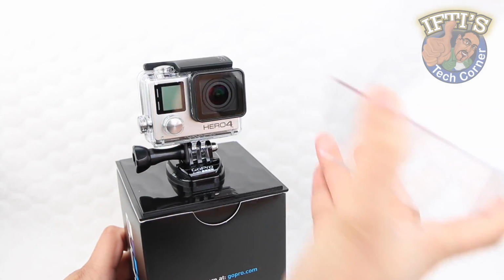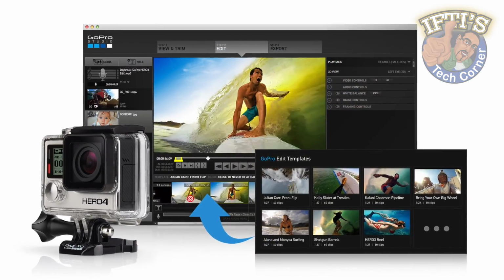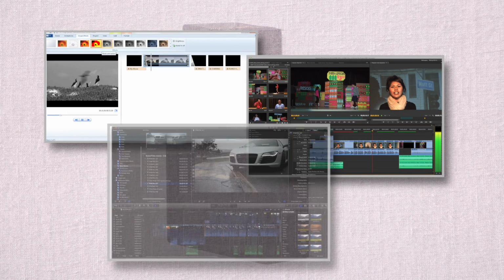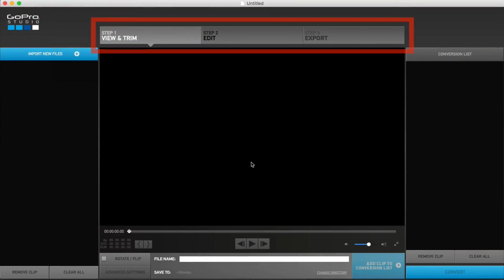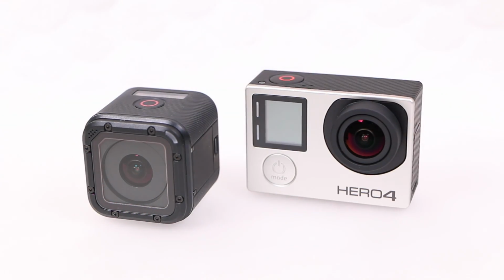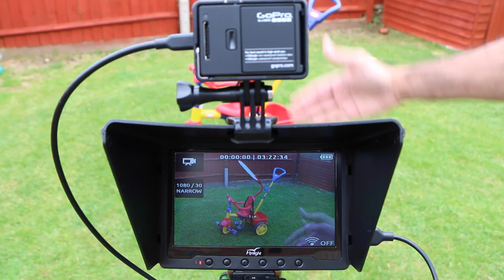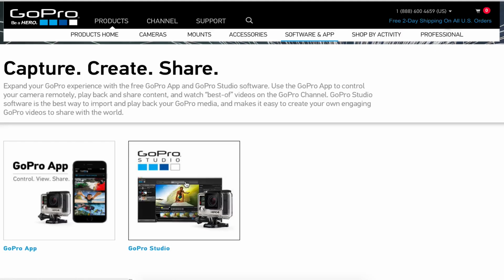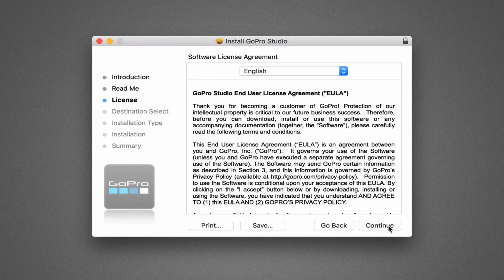PART 1 - GoPro Studio Beginners Guide - Preparation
Edit your GoPro clips into a professional looking video project with the freely available GoPro Studio!
Follow this complete Beginners Guide and be creating GoPro videos like a pro in no time!!

Take a sneak peak at what we’re working on to bring you, or just interact with us!

Pick up your GoPro cameras from Amazon, here!!